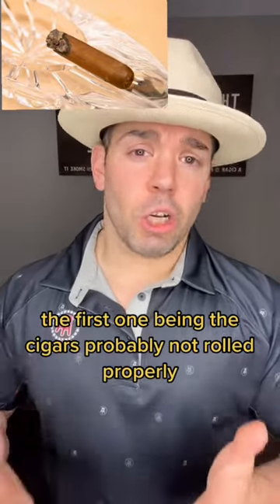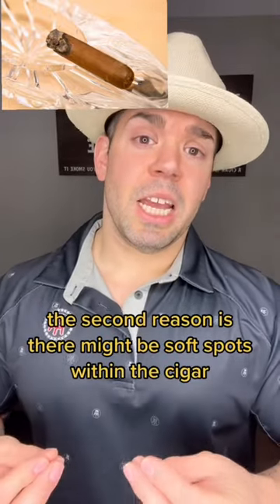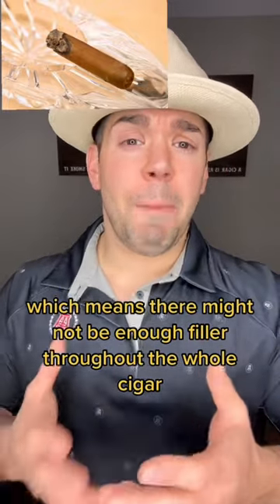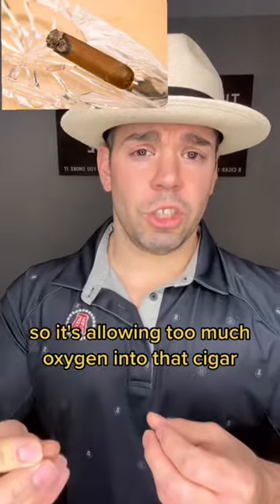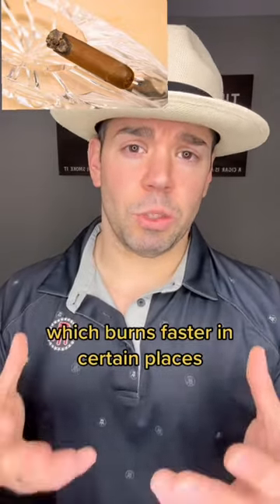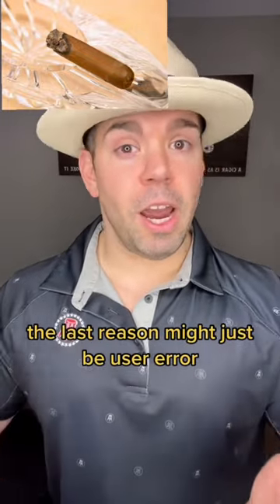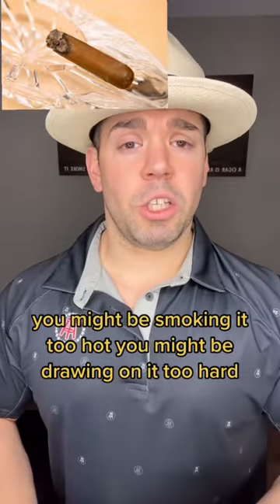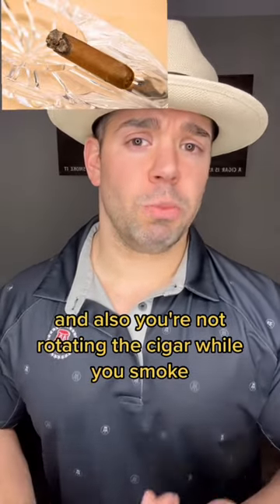Cigar101: Canoeing (uneven burn) how to fix it !!￼